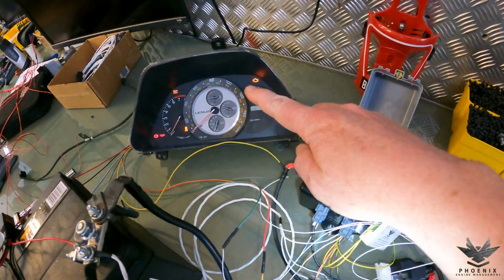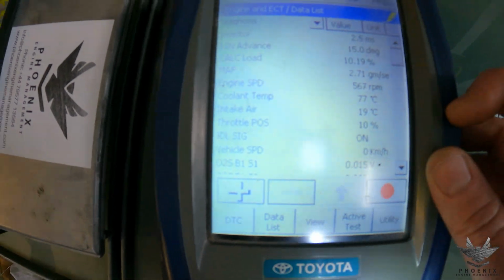3UZ-FE VVT-i LS430 GS430 SC430 Celsior Crown ECU Remap What You Need to Wire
This video is to help you guys that are just having ECU's remapped and not having your harness built by us. It is guide as to what you need to wire on your side depending on the setup.